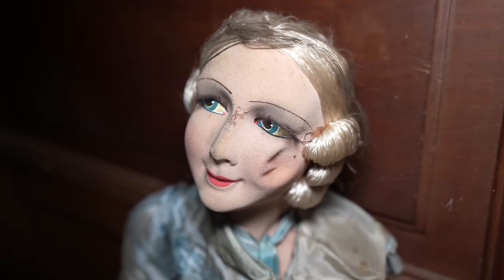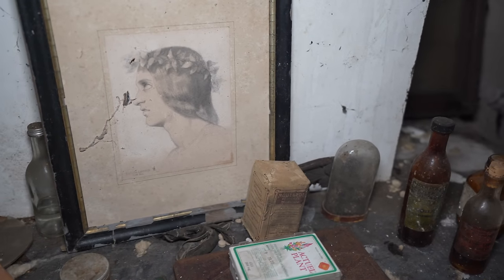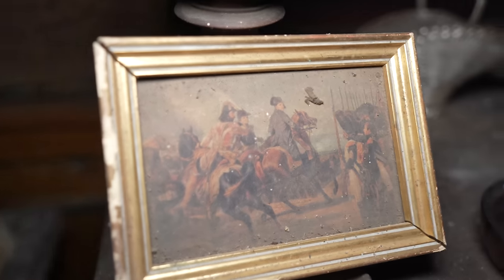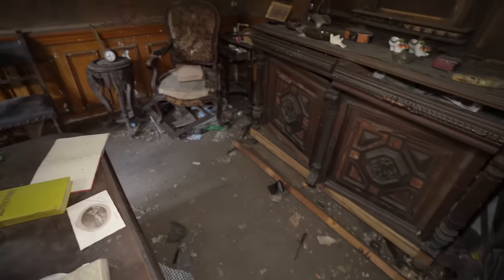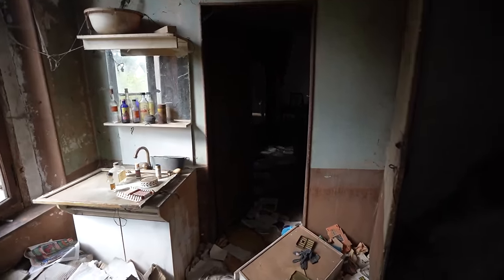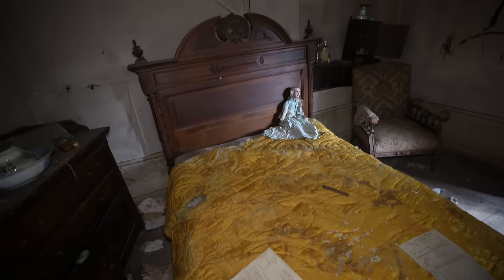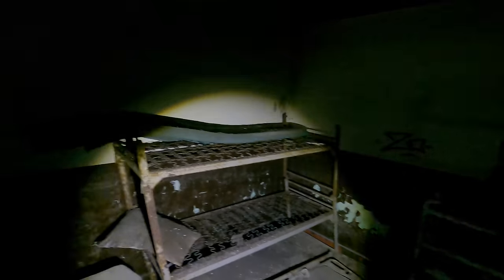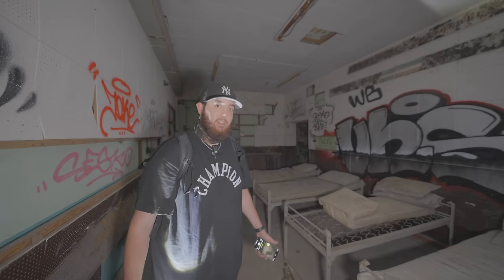Exploring a World War 1 Veteran's ABANDONED House with EVERYTHING Left Behind | Found Wooden Legs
In today’s episode we venture to a house hidden by nature that was abandoned 40 years ago. The man that lived here fought in world war 1 and suffered the loss of both of his legs during battle. Inside we find what remains of his life.

40 years ago time completely stopped in this old home. A man by the name of lewis once lived here with his wife and daughter. He was the sole provider for his family and also severed his country during world war 1. Unfortunately for Lewis during battle he lost both of his legs and had to use prosthetics that are still inside of the home today. Life went on for the family until death occurred and the home was left abandoned with everything still inside. So join me today and let’s see what’s left.